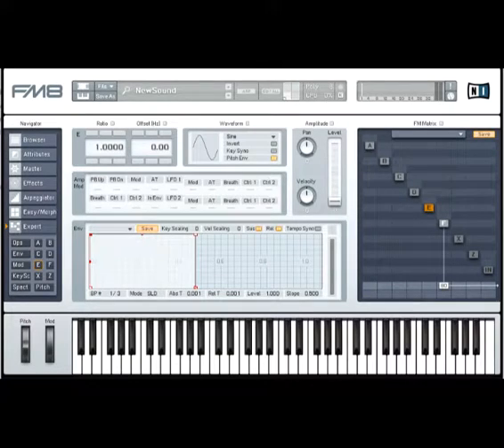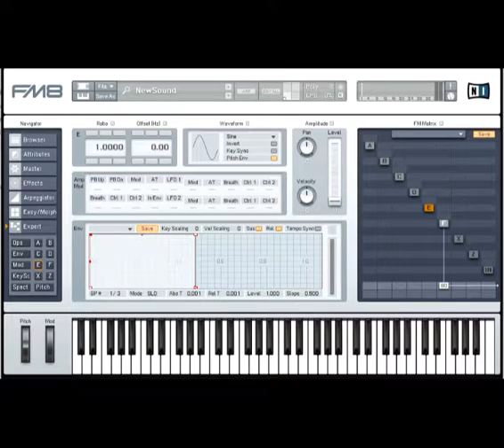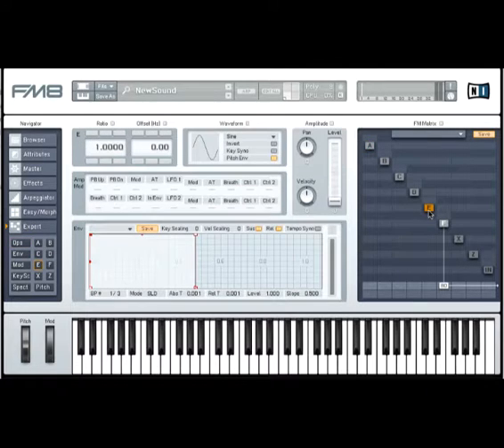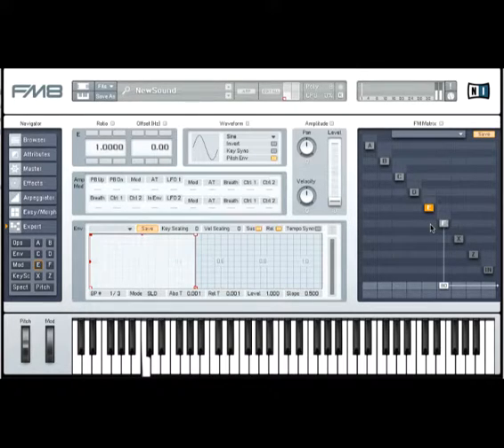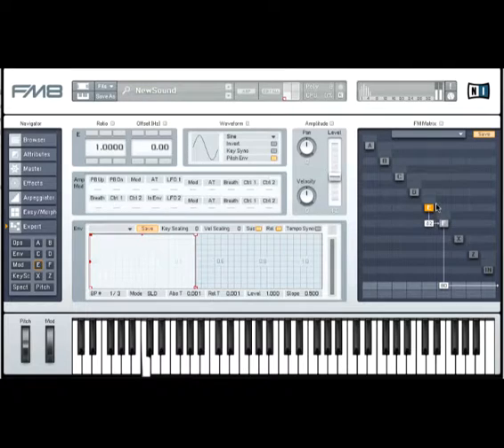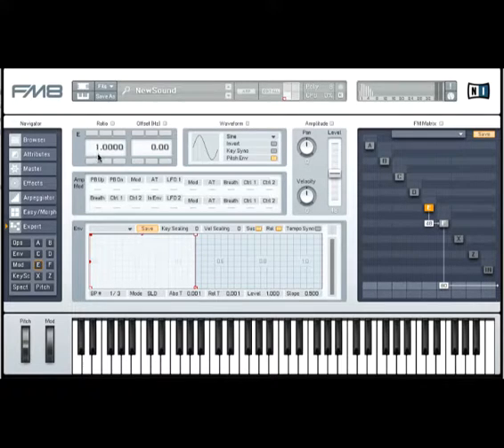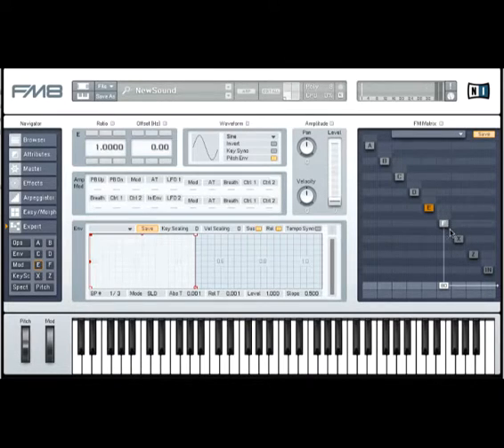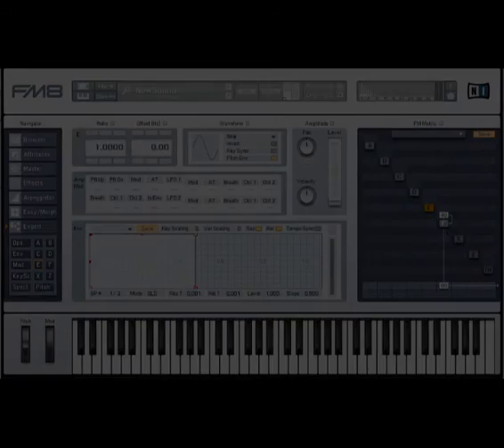Chapter 5 | Video 1: FM Synthesis, Sawtooth Design with NI FM8